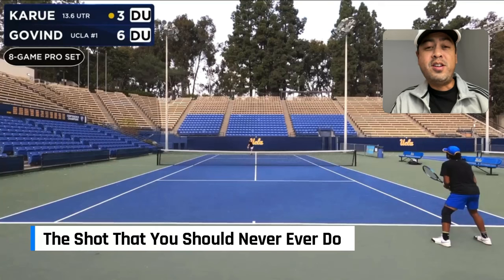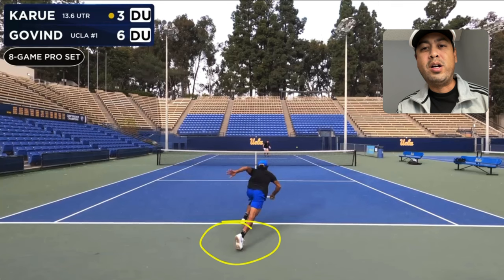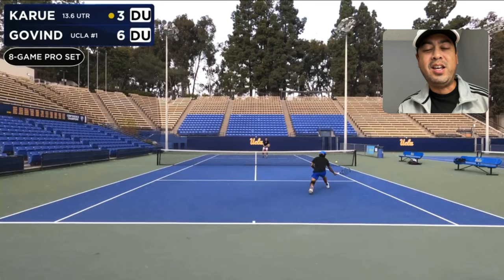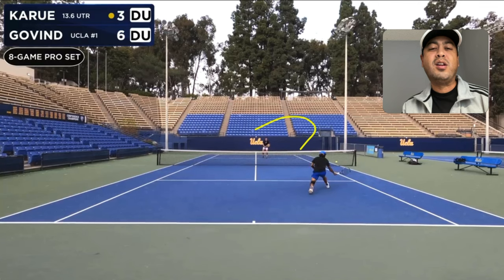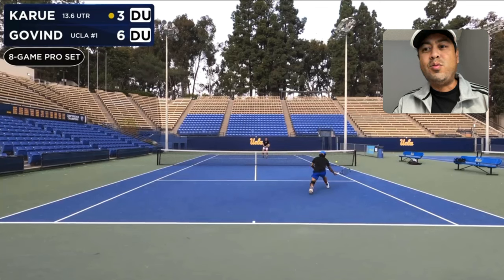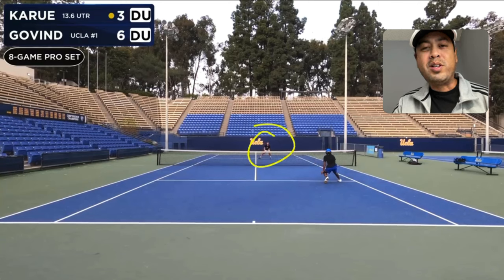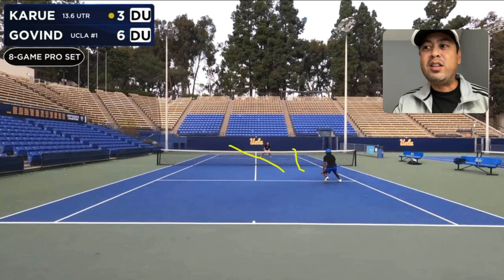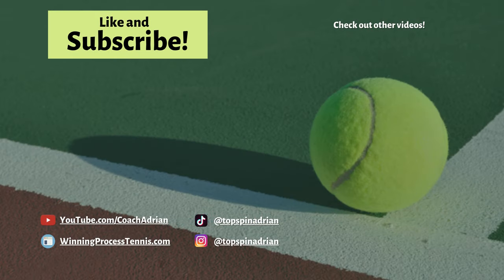The Shot That You Should Never Ever Do in Tennis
Coach Adrian explains the shot that you should never attempt to do in tennis.

8 WAYS TO BE MENTALLY TOUGH

8 WAYS TO BE MENTALLY TOUGH